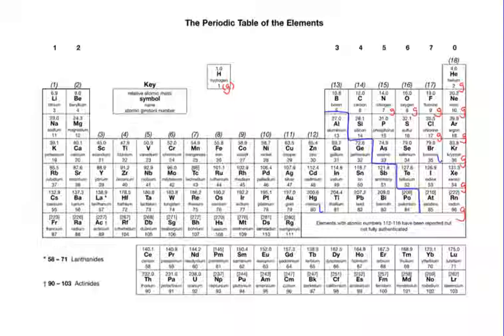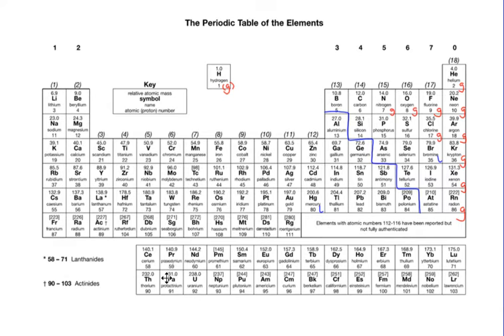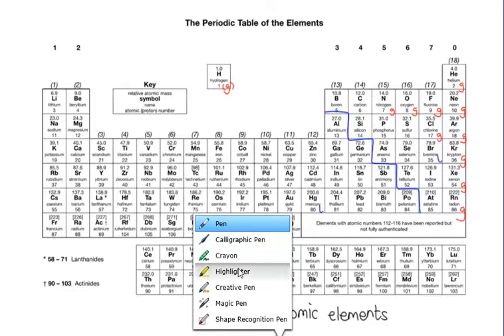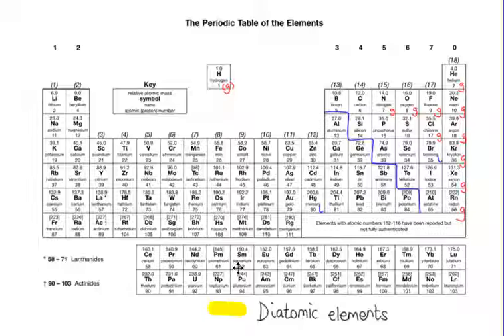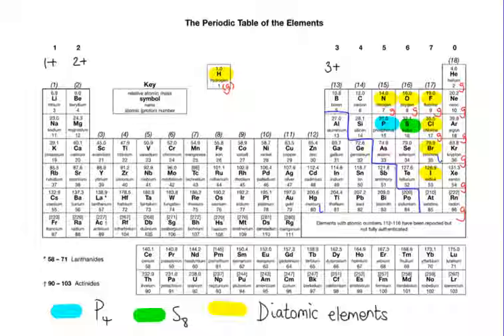Annotating the Periodic Table